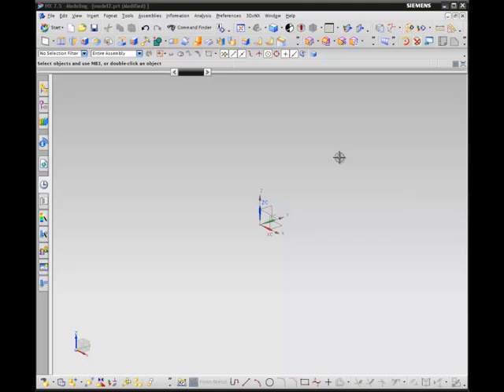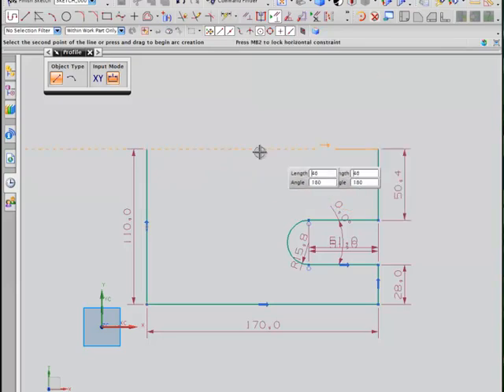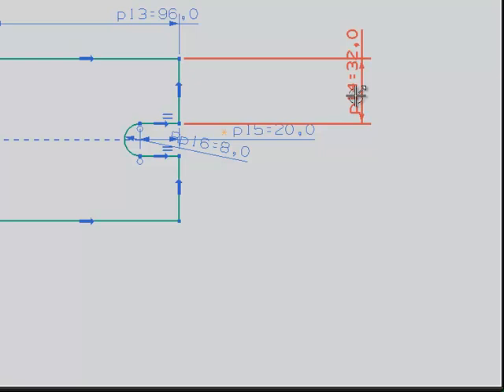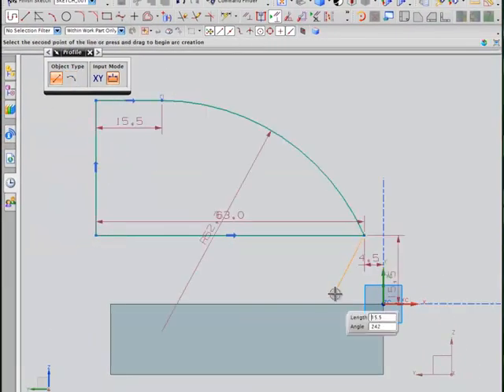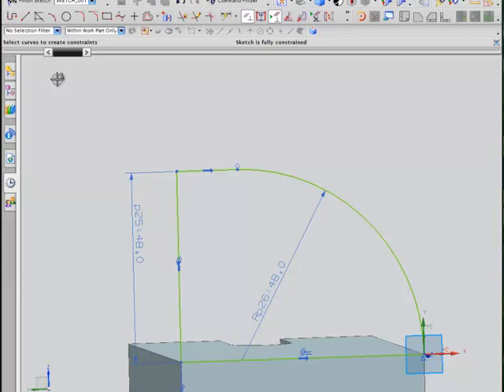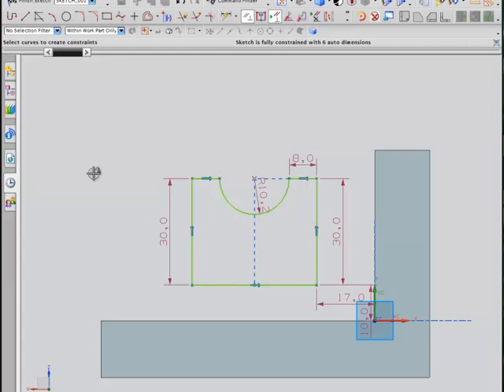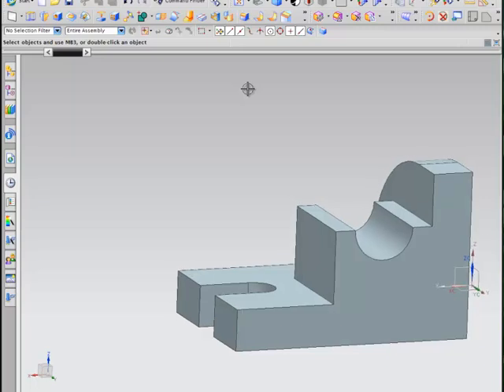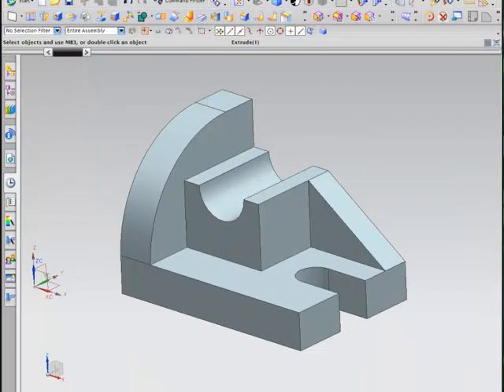An Example 3D Modelling Work Flow in NX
This video shows a work flow to build a simple part in Siemens PLM NX using the extrusion feature.